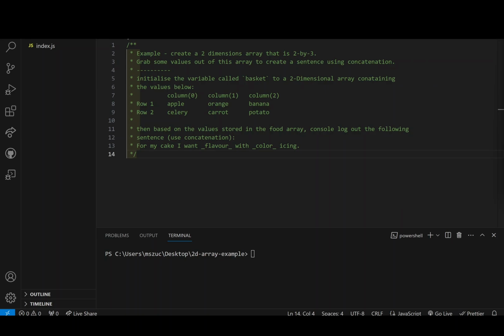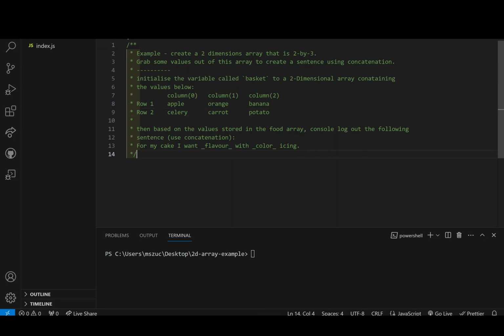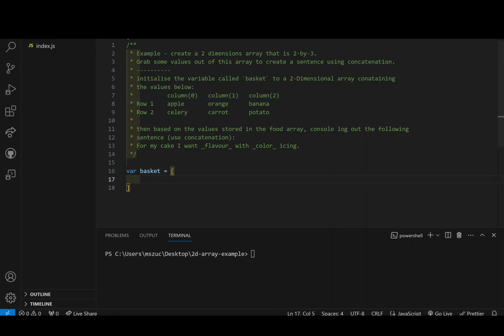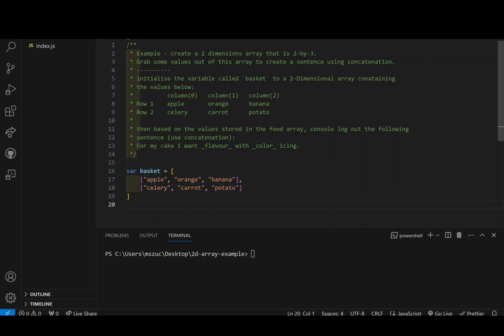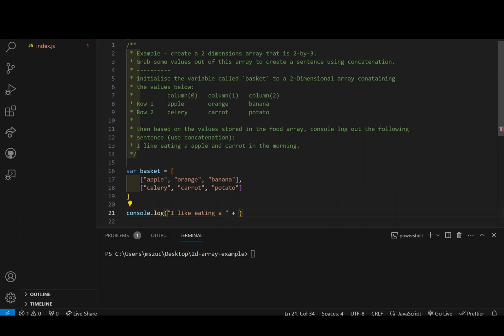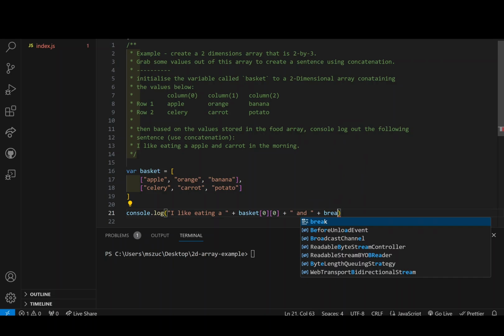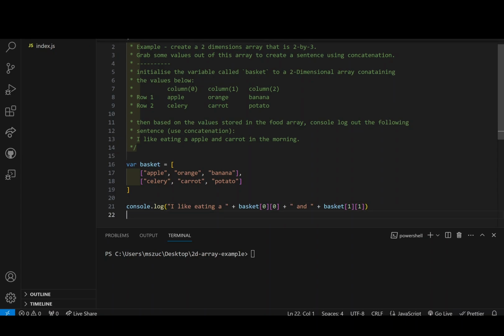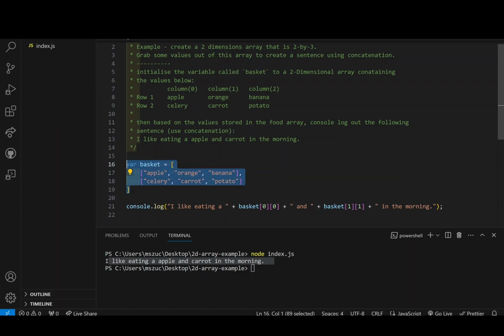How to setup 2D arrays in Vanilla JavaScript | Monika Szucs BCIT